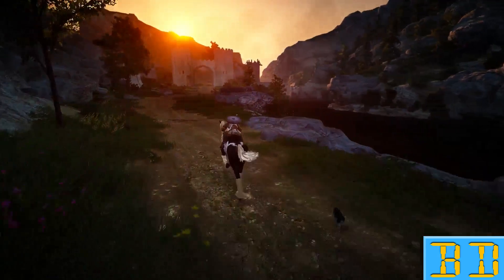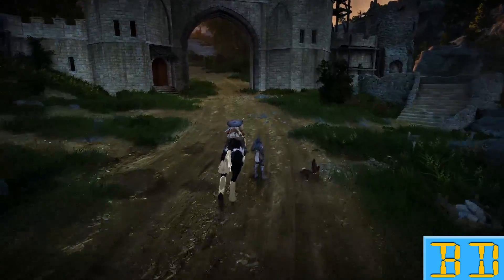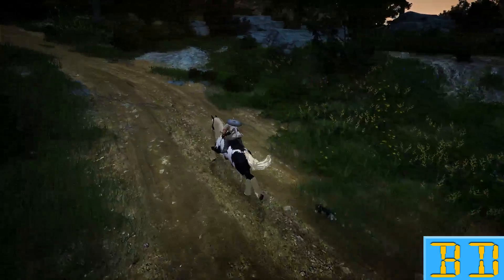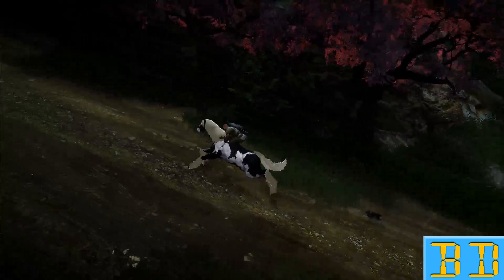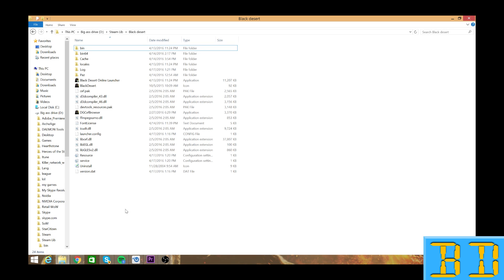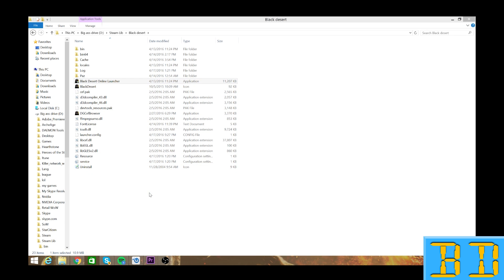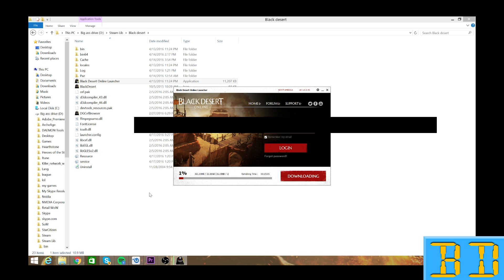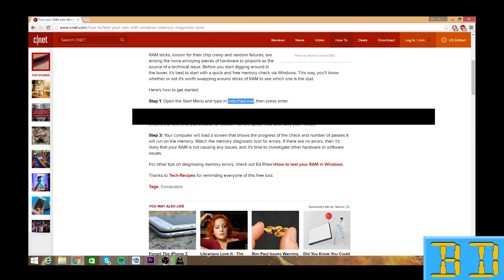[SOLVED] Black Desert's - Corrupt File Error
I'm returning the RAM stick to the manufacturer. I did get the error every 15 minutes but now, after 3 days of playing, I'm happy to say I haven't had ONE error since this fix!

Hope it helps, Have a great day :)